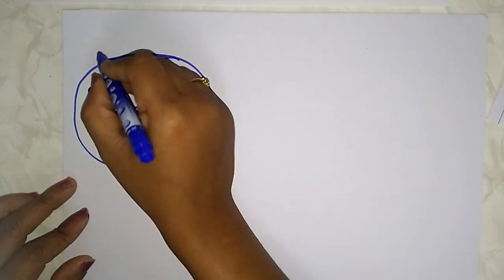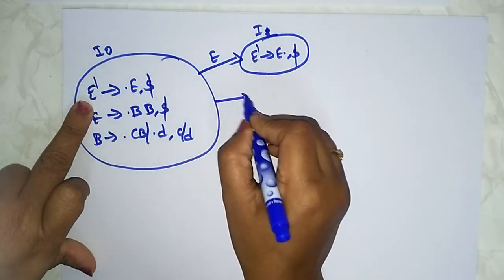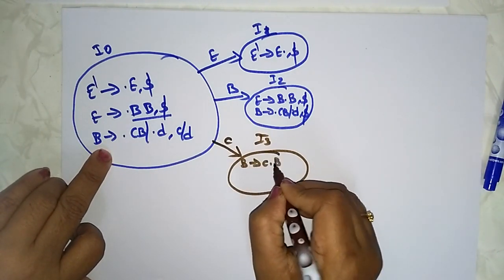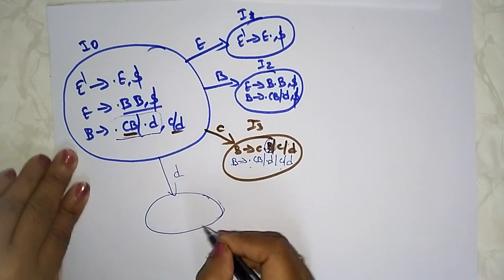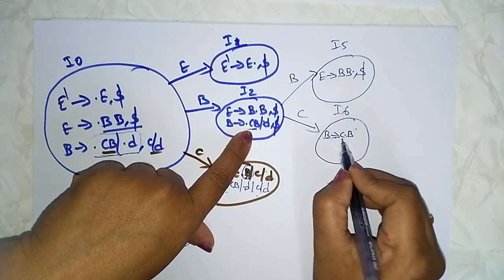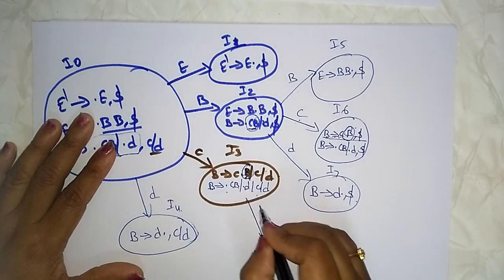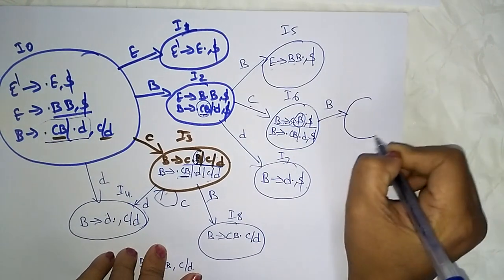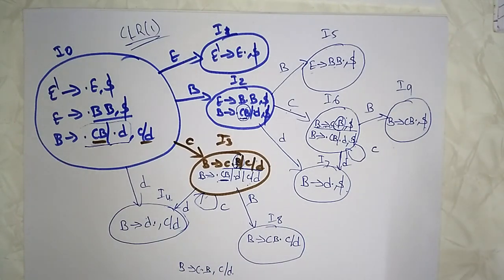CLR Parsing Introduction in Compiler Design | Compiler Design Tutorial | Lec-23